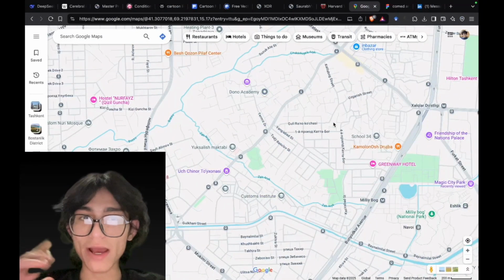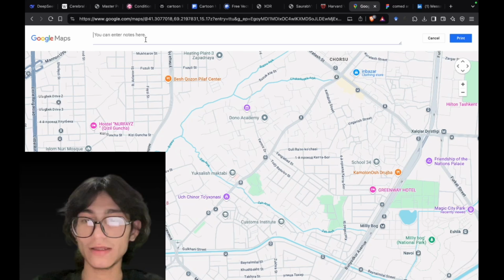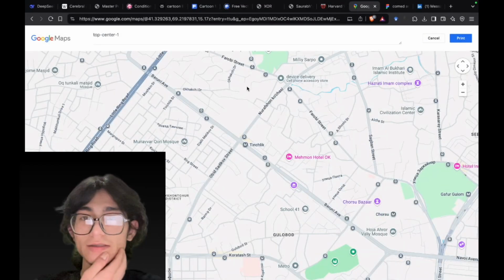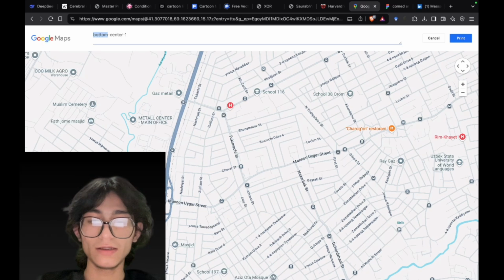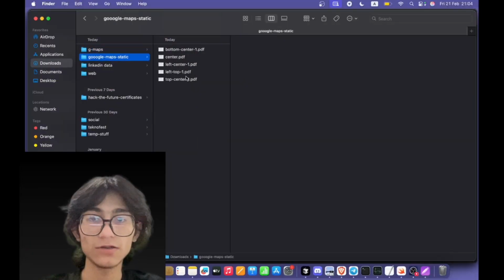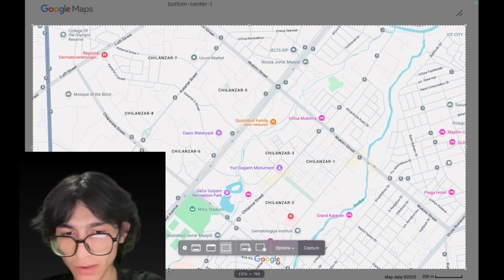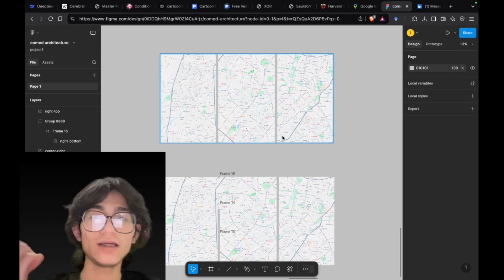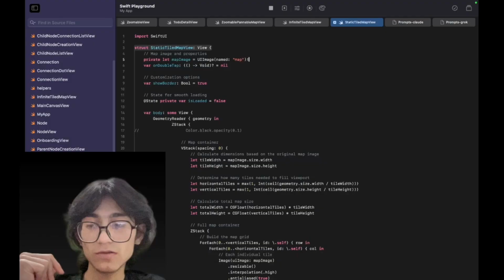I Integrated Google Maps to Swift Playground | SwiftUI not cool.